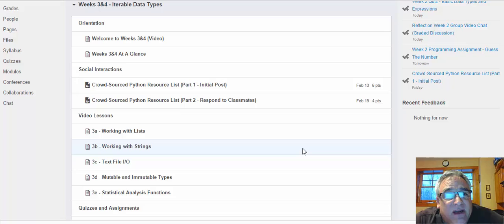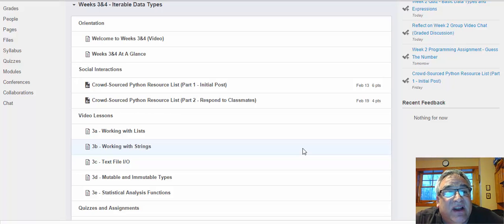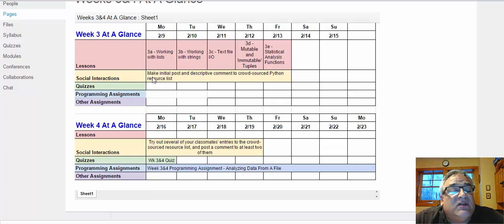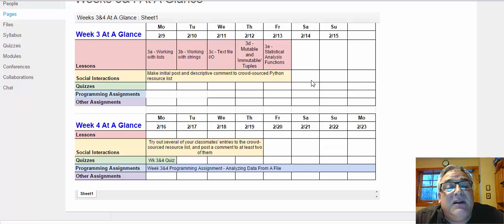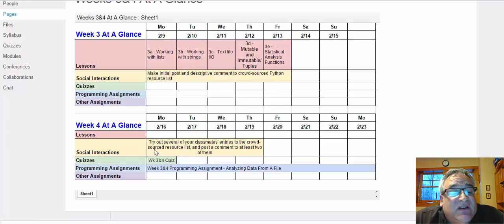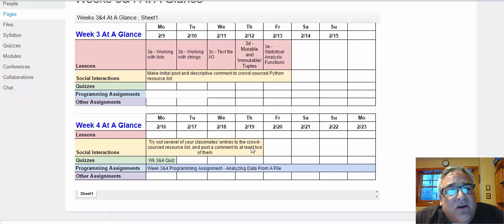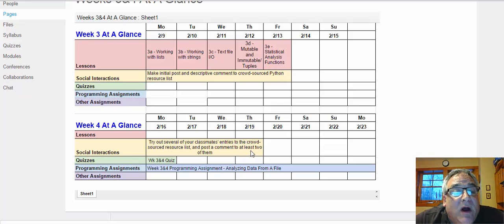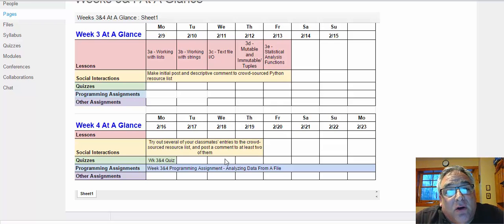GOA Python Intro to Weeks 3&4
Overview to GOA Python course weeks 3 and 4